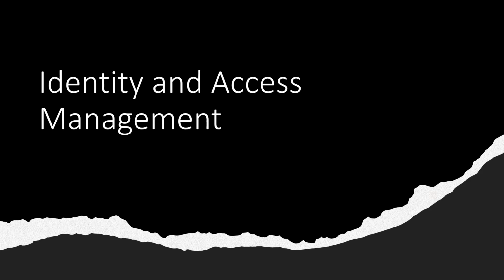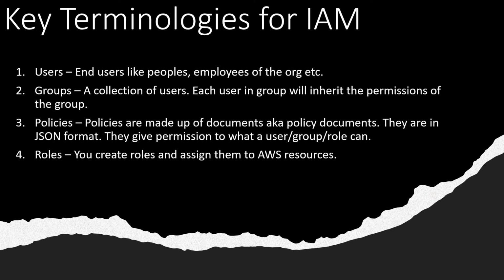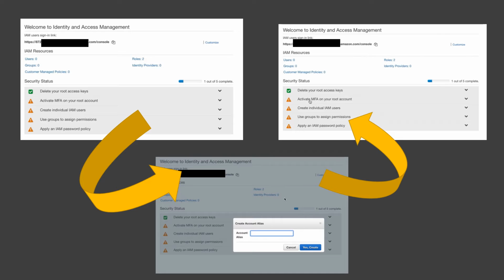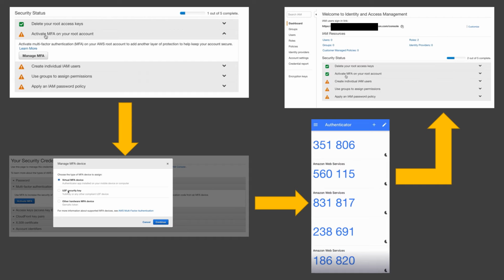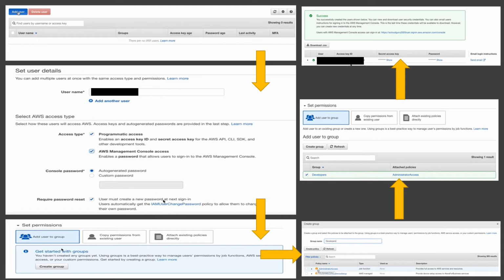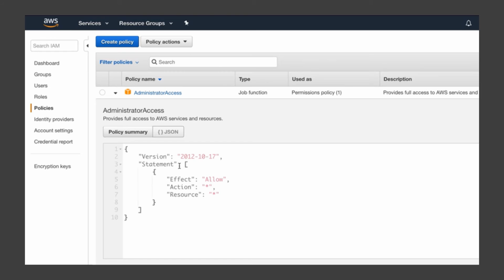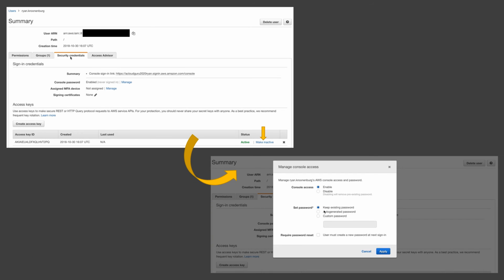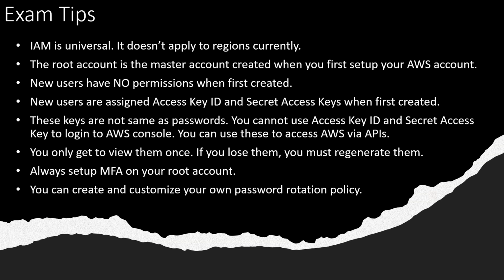Unit 4 Chapter 1 AWS Identity and Access Management 101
Hello Cloud Guys
Today we are going to discuss about AWS Identity and Access Management
• What are the key features of IAM
• What are the key terminologies for IAM
• MFA setup
• Using IAM for user roles, groups etc
We will be explaining you about AWS Identity and Access Management.
Basically, IAM allows you to manage users and their level of access to the AWS console. It is really important to understand IAM and how it works both for the exam and for administrating a company's AWS account in real life.
Basically, if you're going to use AWS, you need to understand IAM because IAM allows you to set up users, groups, permissions, and roles and basically allows you to grant access to different parts of the AWS platform.
We will also be discussing how to setup IAM and assign roles, privileged etc to the users.
We will also be sharing few tips related to IAM, Security and MFA from examination point of view.
By the 2nd part of this video, we will show you how to create and use IAM for your AWS account.
Should you have any queries/feedback, please provide your inputs at the comment section below.